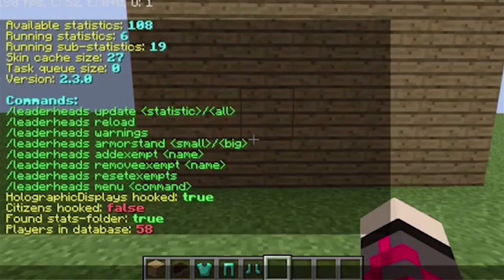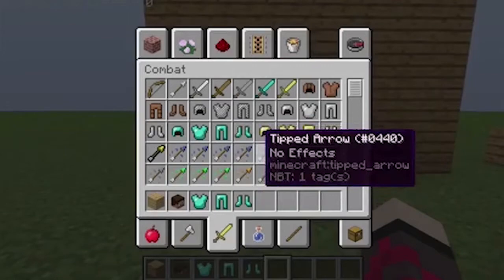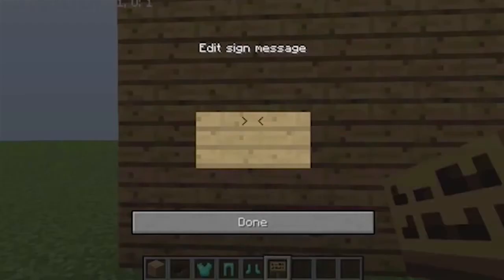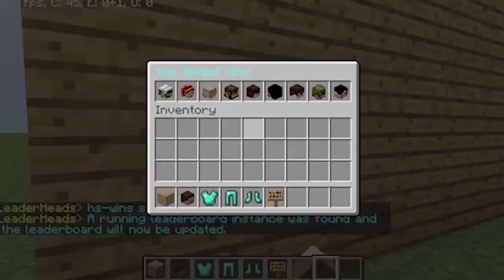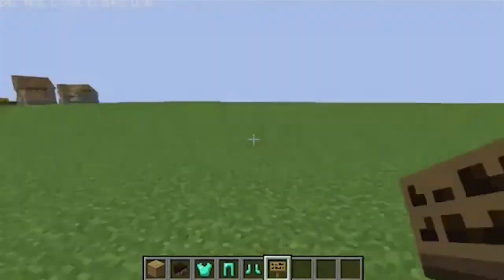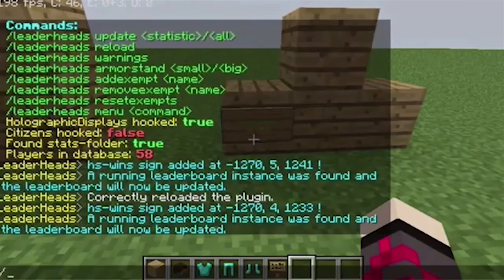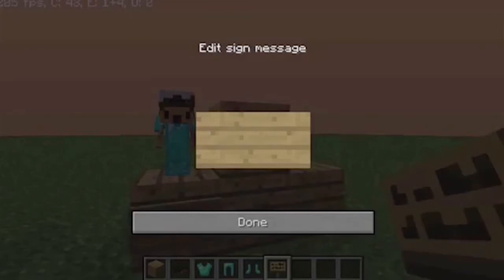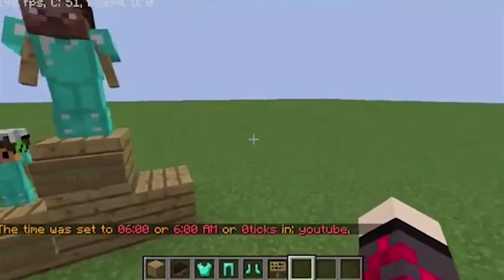Minecraft Plugin | Tutorial | Leaderheads